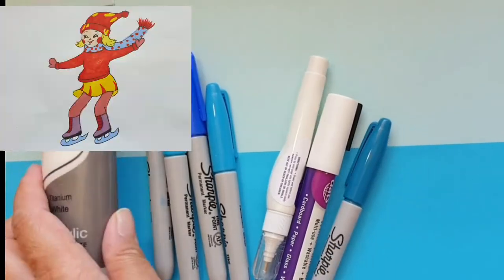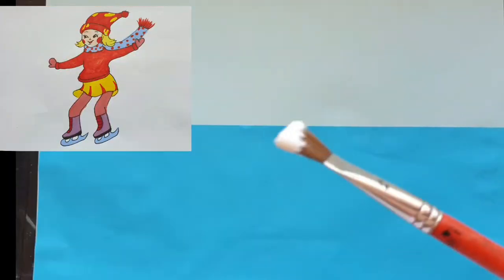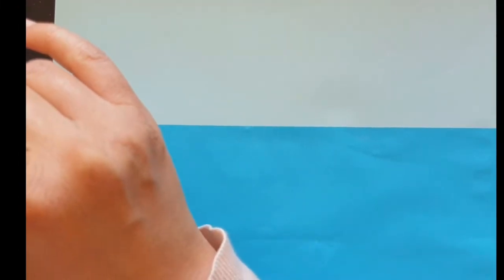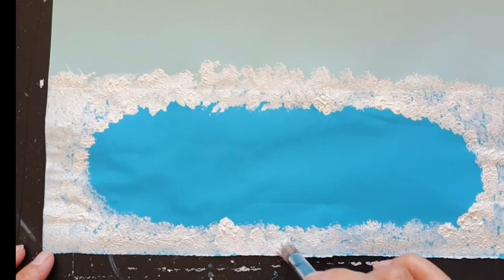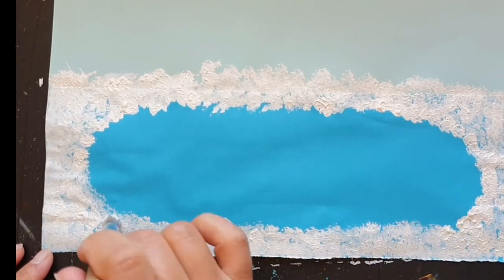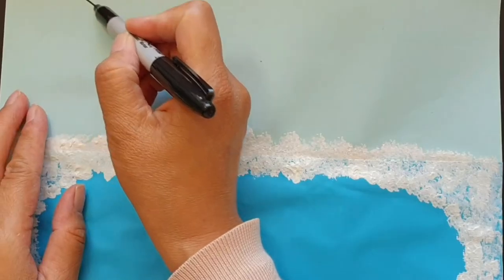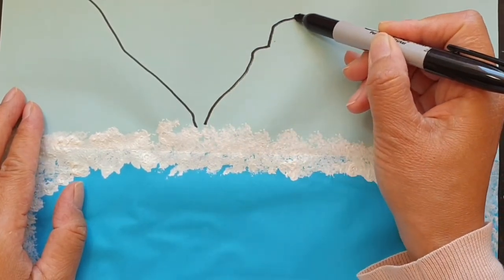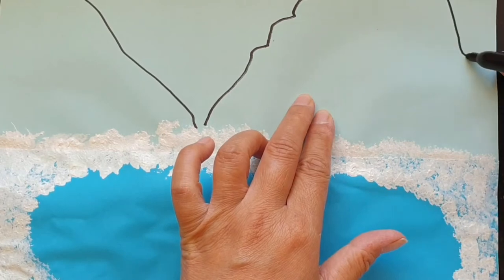How to draw a snowy scene step by step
if you are new to my channel and enjoy all the drawing tutorials, then please click on the bell , so you never miss a new video!

welcome to share your pictures on my